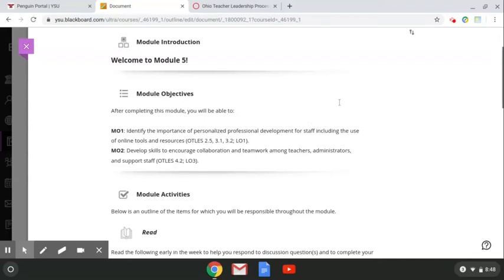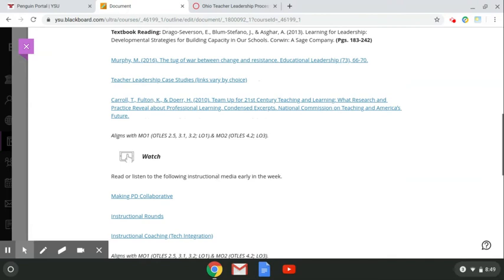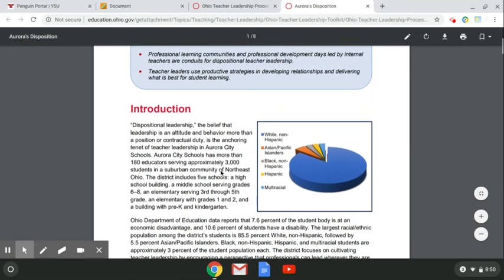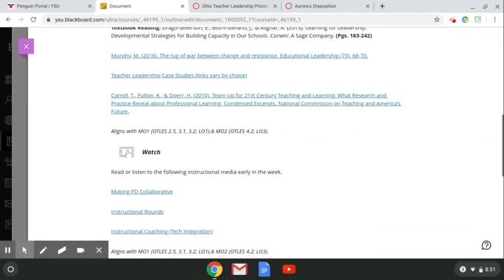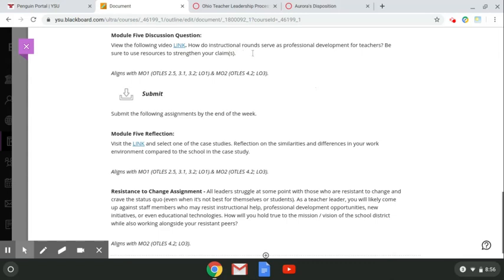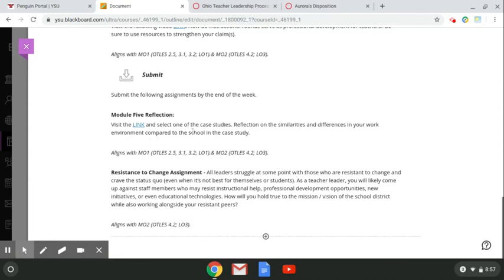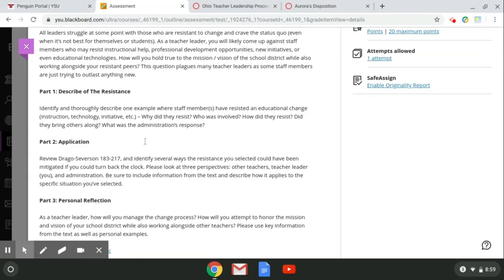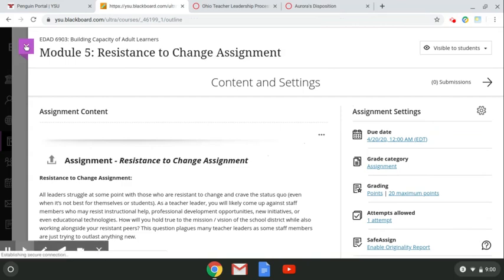Module Five Welcome Video: EDAD 6903